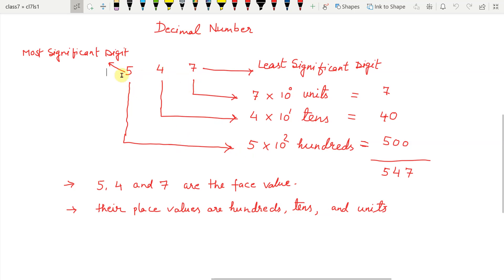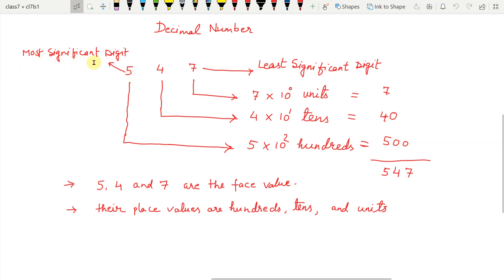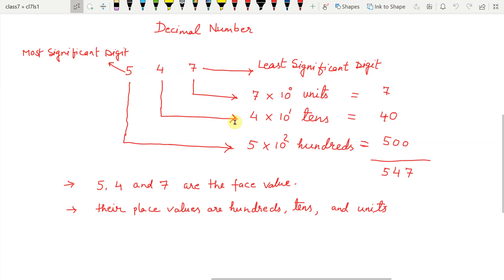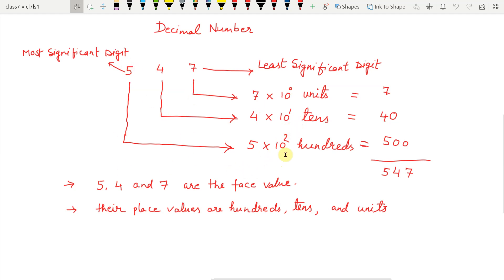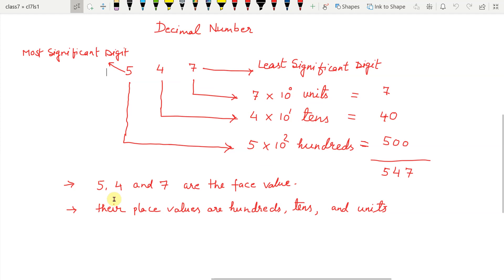CHAPTER 1 | CLASS 7 | Decimal Number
In decimal number position of least significant digit and most significant , face value and place value is explained in this video. content is based on the the book cyber beans by kips publications, this video is prepared to teach the students of class 7.